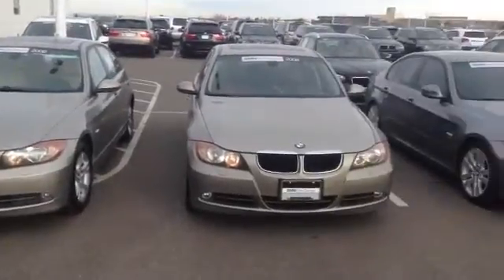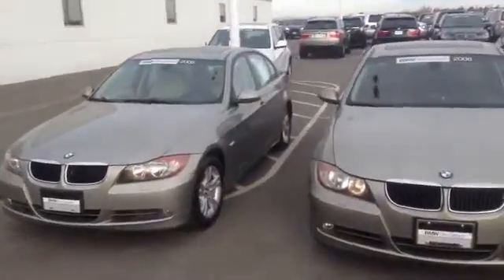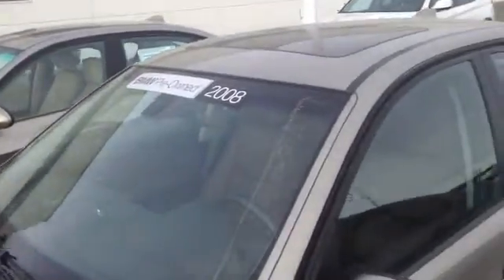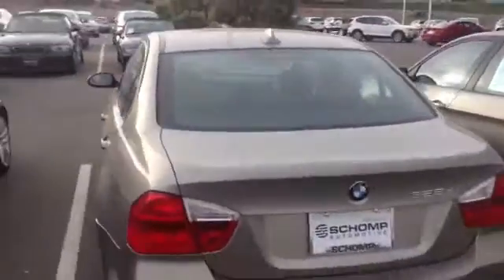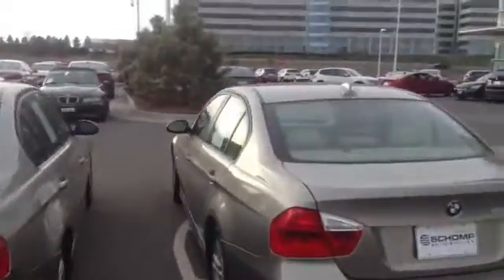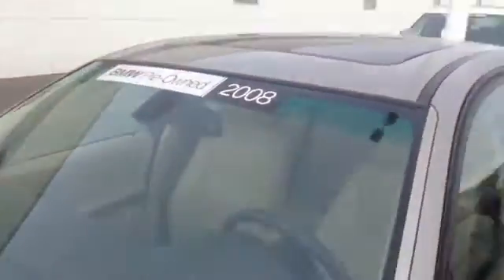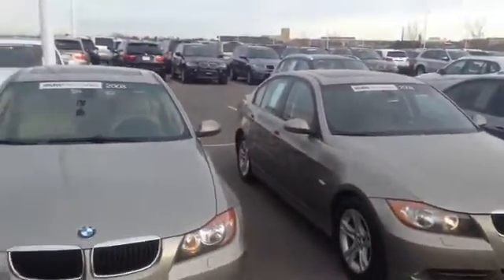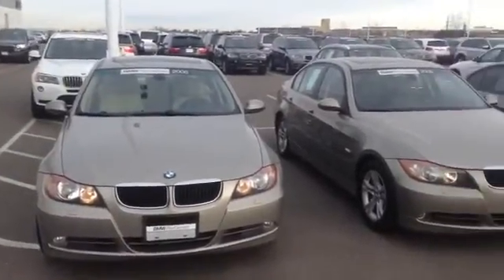Nicole's '08 328